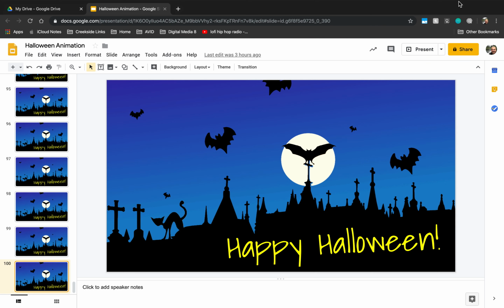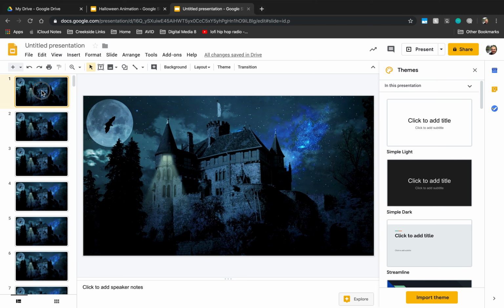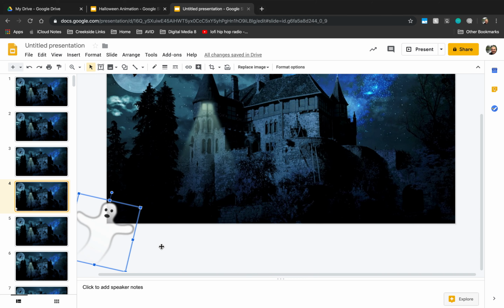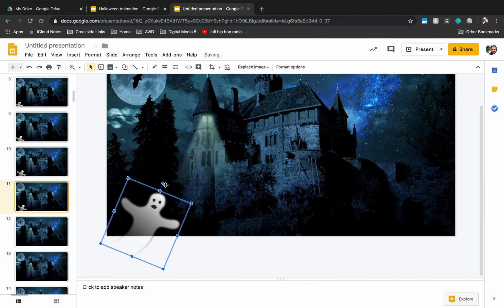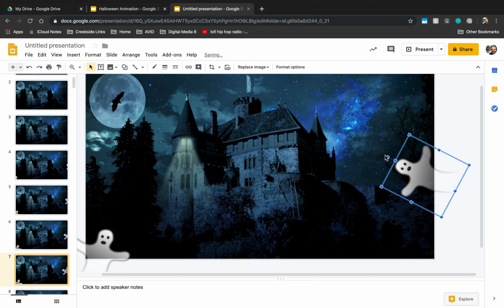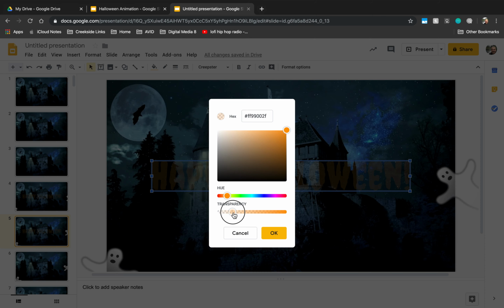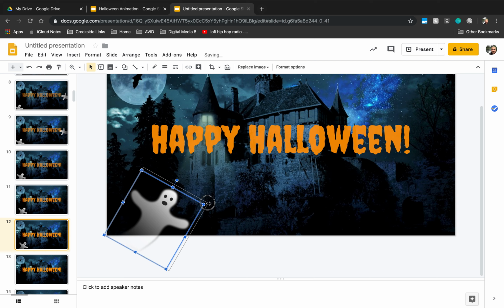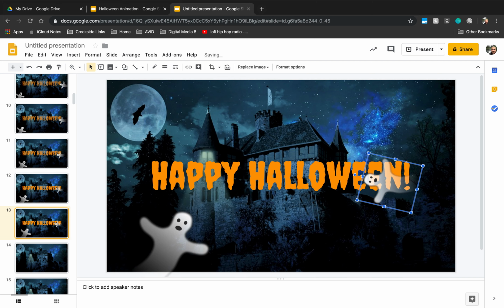Halloween Animation Project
Making a Halloween Animation using Google Slides. Sorry about the agressive audio -- got a little close to the microphone!!